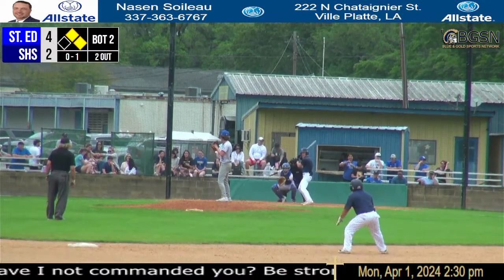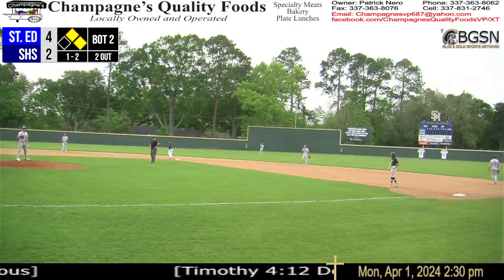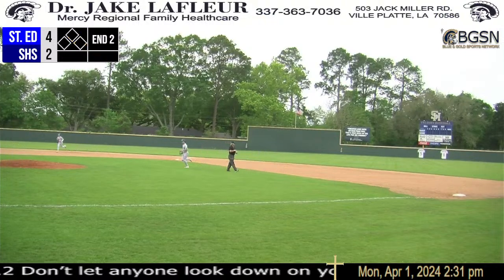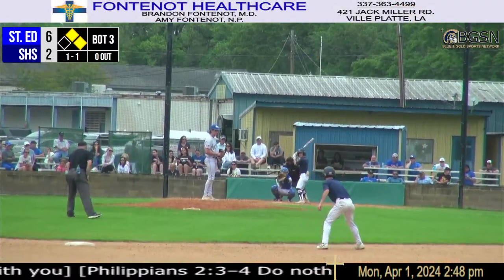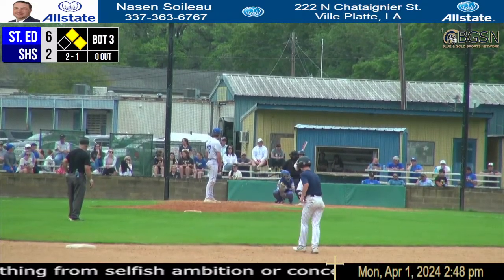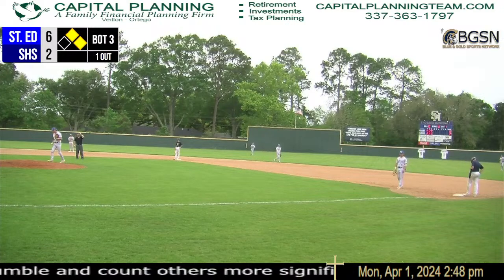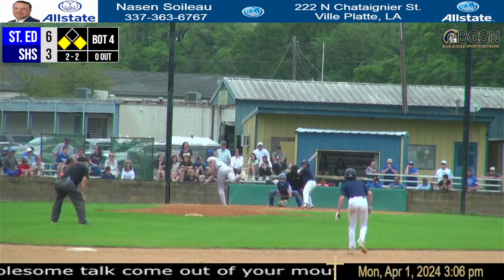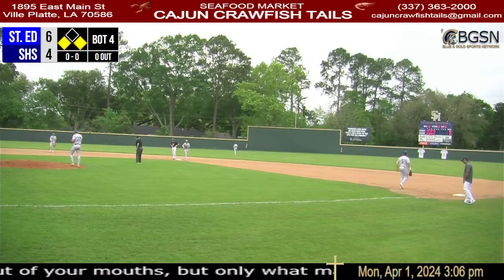2024-04-01 Baseball - (JV) St. Ed at SHS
Please make a contribution for the enjoyment of this event.  Proceeds directly support students of SHS. It is not intended for commercial or business representation. Any audio and/or visual content portrayed by or associated with Blue & Gold Sports Network does not necessarily represent or comply with the views or permissions or policies of any school or organization or individual seen, heard, or mentioned.